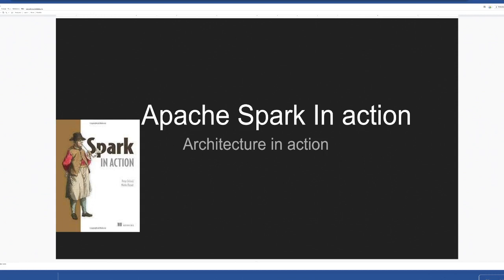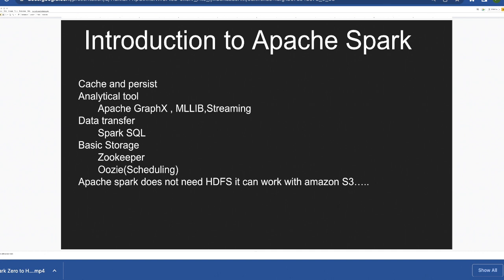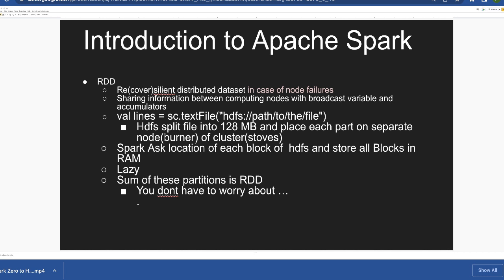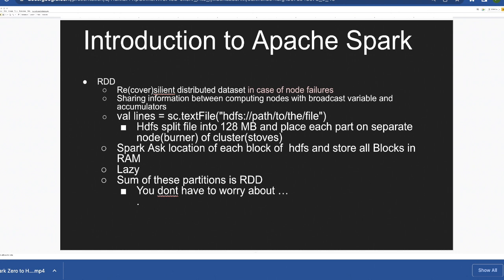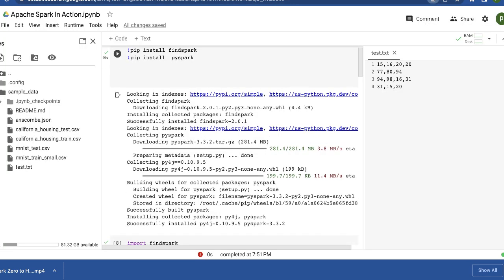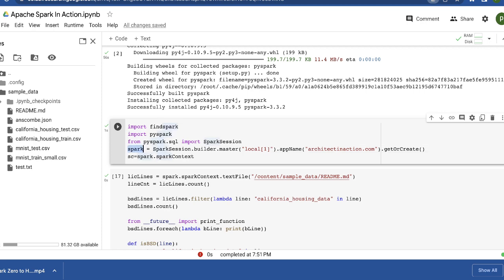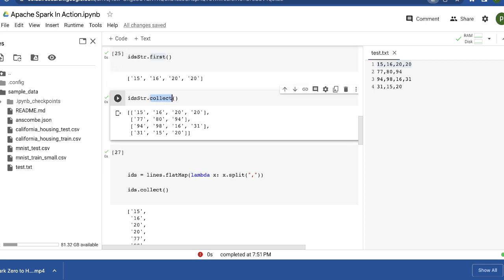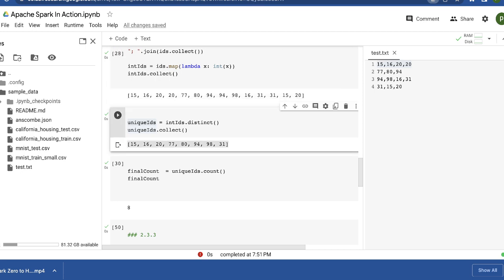[english ]Spark In Action part 1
Spark In Action part 1
Cache Persist
RDD
Transaction
Initial value
RDD